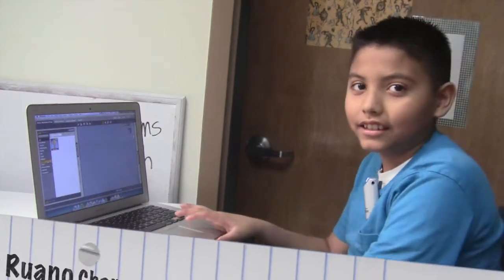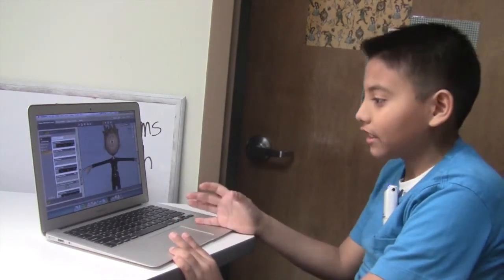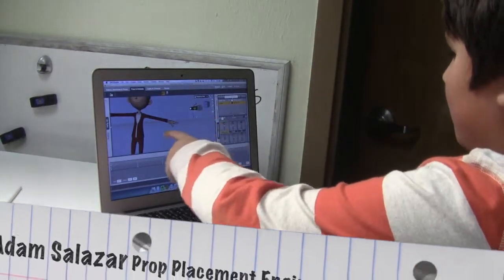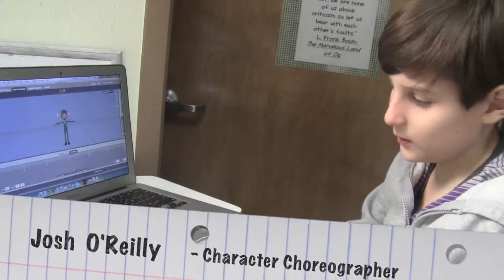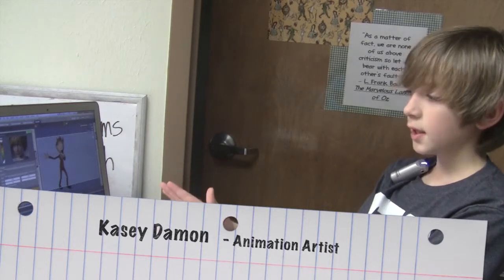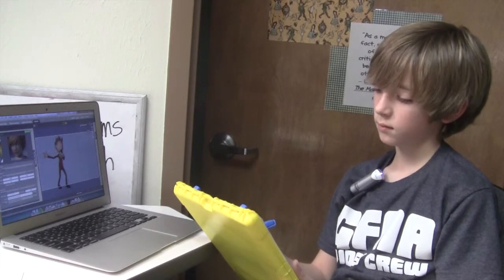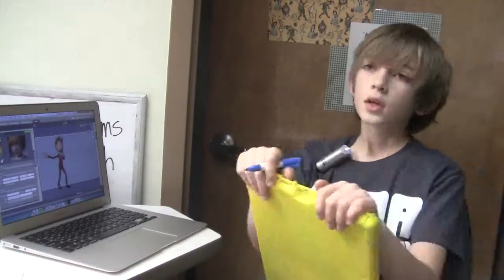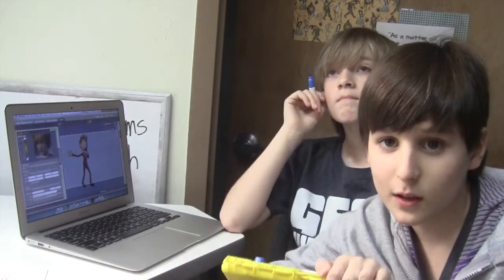GFAA Animation Team presents: Jingle Bell Rock